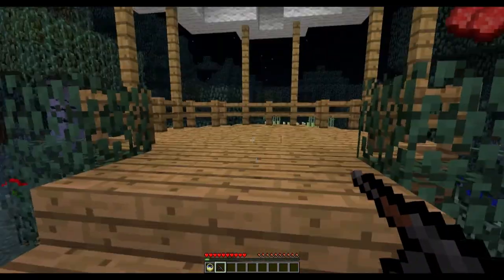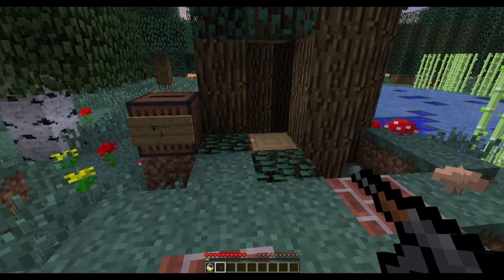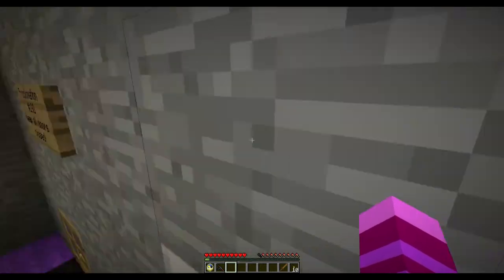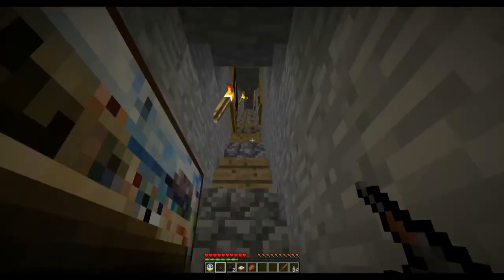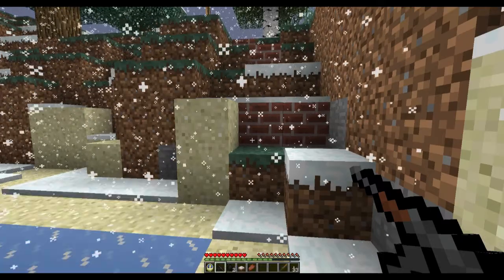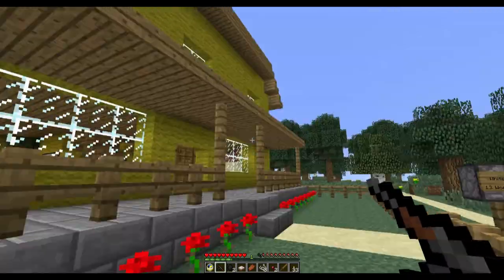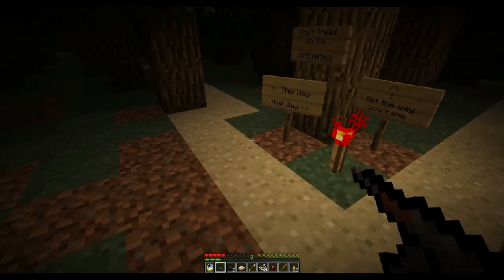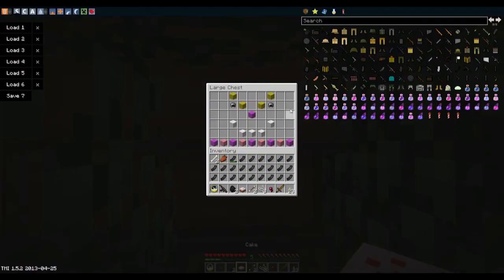[Adv] Wonderland (Director's Commentary 1/2)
Director's Commentary for my "Wonderland" custom adventure map for Minecraft, originally released April 4, 2011.
This map was last updated for Minecraft beta version 1.9, but will always hold a special place in my heart.
The map features:
 - Audio-narration
 - NPCs hidden in chest art
 - Whimsical humor
 - Mome Raths

  "Nothing Broken"
  "Monster Promenade"
All other music in this episode composed by me using Minecraft Note Blocks, inspired by songs from Disney animated cartoon, "Alice in Wonderland".